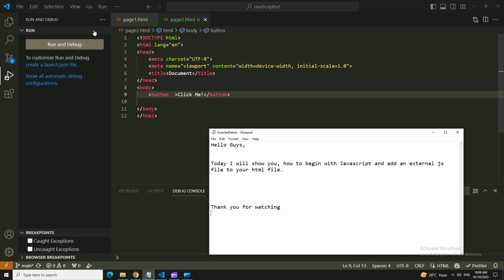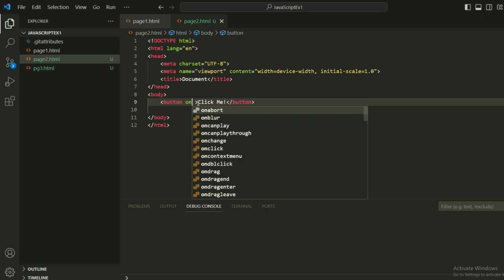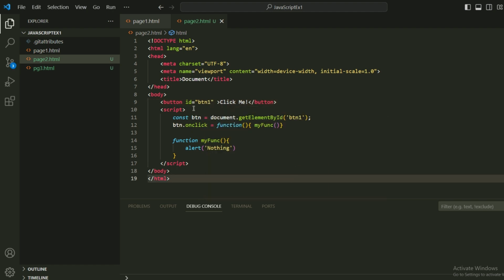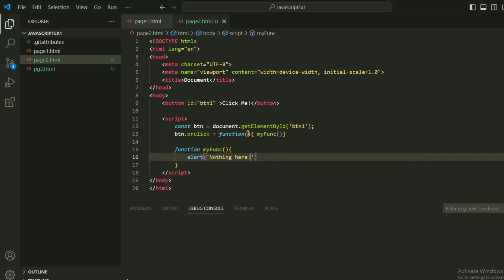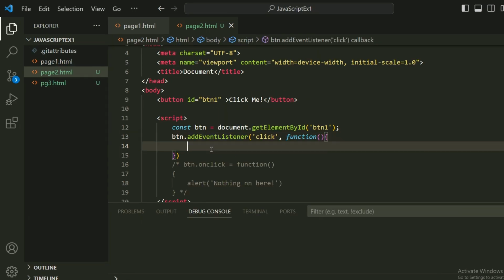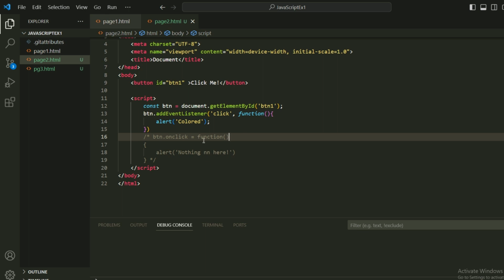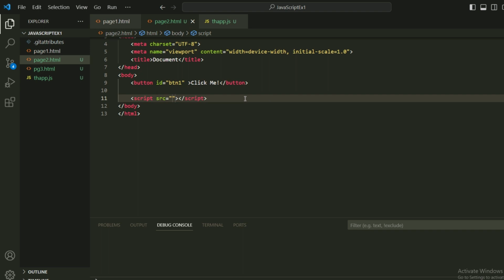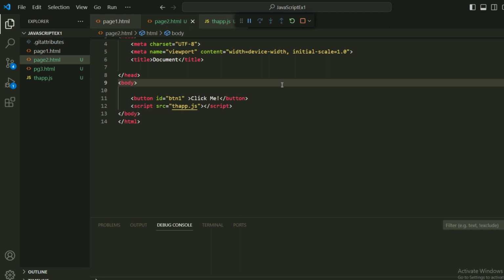Javascript - Linking External script File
Here I have shown how to link an external JS script file.

btn.addEventListener('click', function(){alert('Colored');})

It's better when :
element.addEventListener("click", myFunction);

function myFunction() {
  alert ("Hello World!");